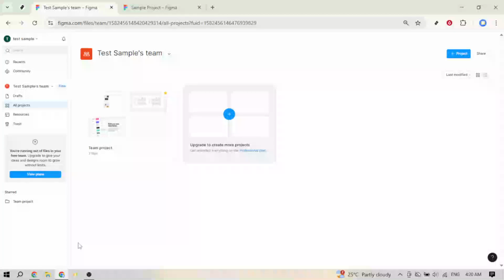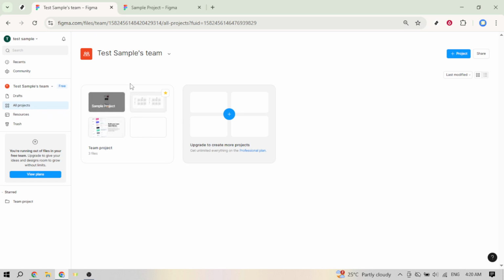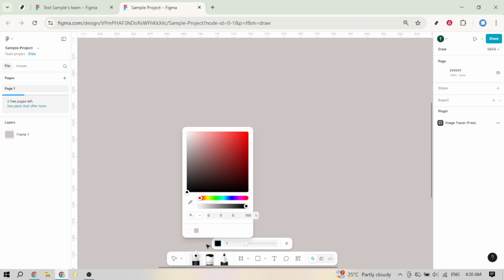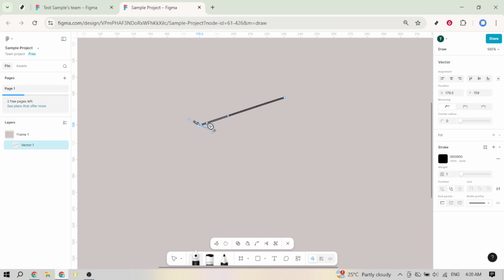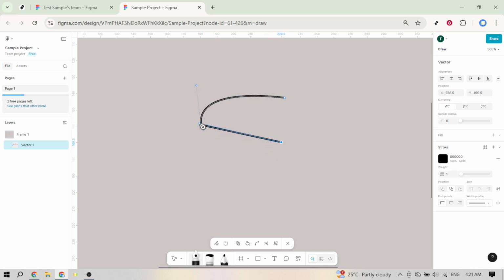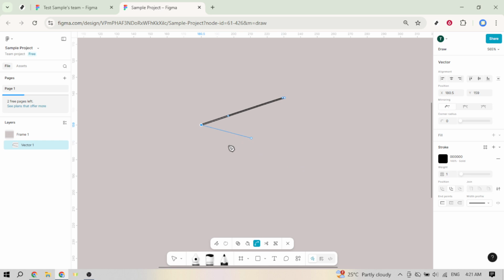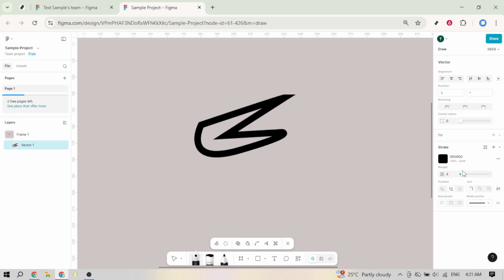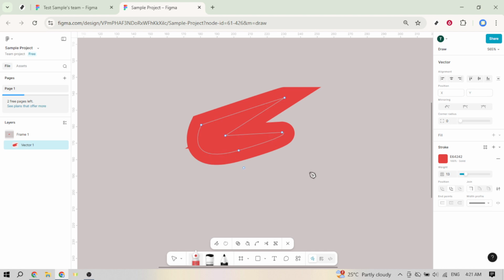How to Create Curved Shapes in Figma 2026 (Complete Guide)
In this beginner-friendly tutorial, you’ll learn how to create curved shapes in Figma using different built-in tools to design smooth, custom shapes for UI, web, and graphic design.

We’ll walk through:
• Creating curved shapes using the Pen Tool (P)
• Editing curves with Vector Edit mode
• Using Bezier handles for smooth curves
• Creating curves from rectangles using Corner Radius & Smoothing
• Designing wave shapes, blobs, and custom sections
• Combining shapes and boolean operations
• Fixing jagged or uneven curves
• Best practices for clean, scalable curved designs

By the end, you’ll be able to create polished curved shapes for headers, backgrounds, buttons, icons, and modern UI layouts in Figma.

Perfect for UI/UX designers, web designers, product designers, freelancers, students, and beginners learning vector design in Figma.